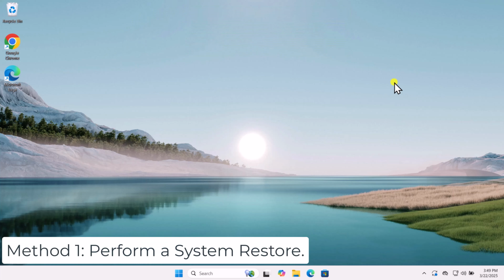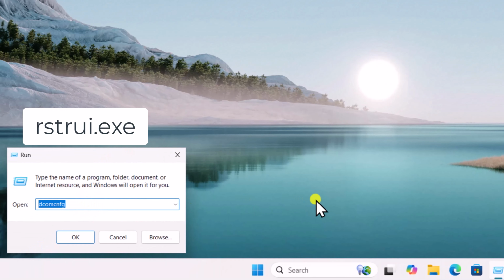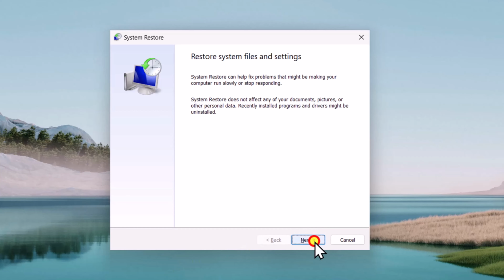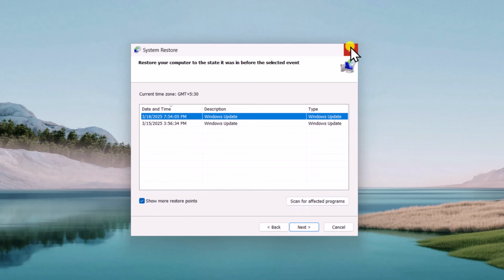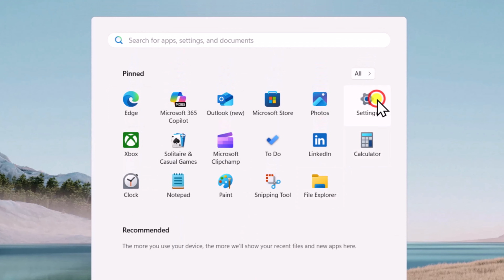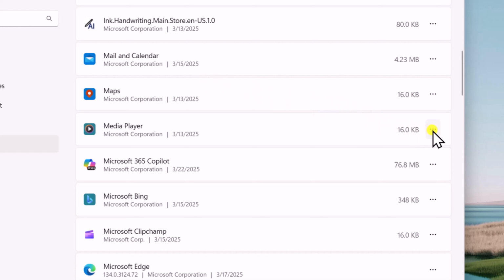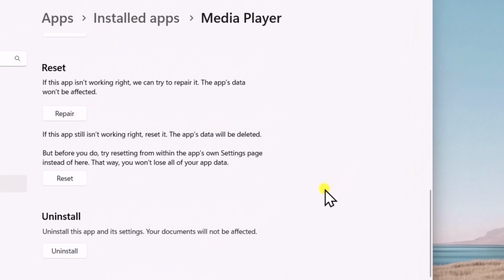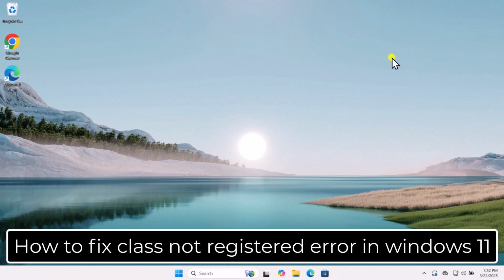How to Fix Class Not Registered Error in Windows 11 ( In 1 Minutes )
Are you getting the "class not registered" error in Windows 11? In this quick guide, we’ll show you how to fix "class not registered" error in Windows 11 with proven solutions.

Whether it's class not registered Windows 11 on apps or fix class not registered Windows 11 in File Explorer, we've got you covered.

If explorer.exe class not registered or explorer.exe class not registered Windows 11 keeps showing up, we’ll help fix that too. You’ll also learn to fix class not registered file explorer, general class not registered issues, and the class not registered error across various Windows elements.

This includes class not registered Windows 11 jpg files and the ultimate class not registered fix methods. Struggling with class not registered Windows 11 fix or class not registered Chrome error?

We cover that in detail. We'll walk you through how to fix class not registered error in Windows 11, including steps to fix class not registered error when opening pictures, and how to fix class not registered error when opening pictures in Windows 11/10.

Don’t worry — we’ve made it easy to fix class not registered error in Windows 11 and resolve the class not registered error in Windows 11 once and for all.

How to Fix PDF File Not Opening in Microsoft Edge - 2025 | Microsoft Edge Won't Open pdf files

Blank icons Windows 11 FIX ( 2025 ) | How to Fix Blank White Desktop Shortcut Icons in Windows 11/10

Windows 11 EXE File Not Opening Fix ( 2025 ) | How To Fix Can't Open EXE Files in Windows 11?

Timestamp:
0:00 - How to fix class not registered error in Windows 11?
0:10 - How to perform a system restore to fix class not registered error?
0:42 - How to reset apps in Windows 11 to resolve class not registered error?